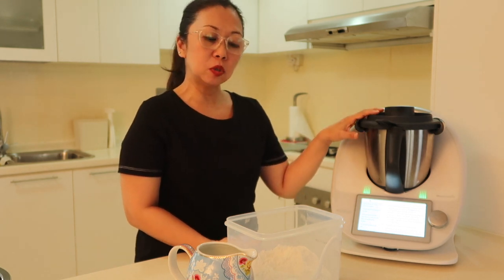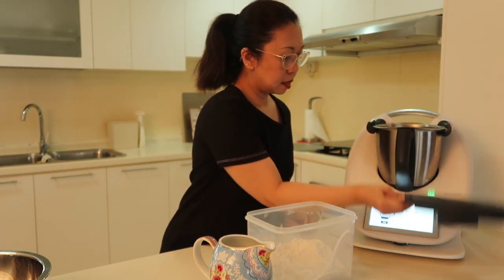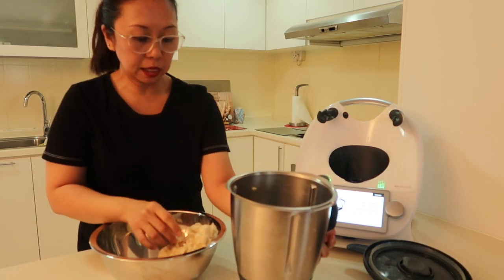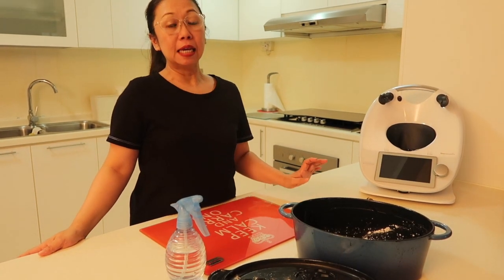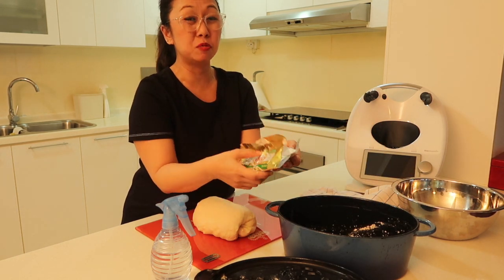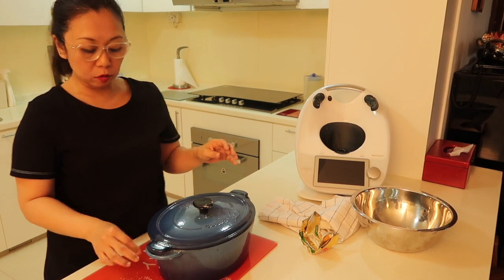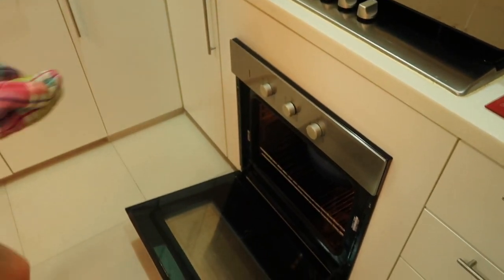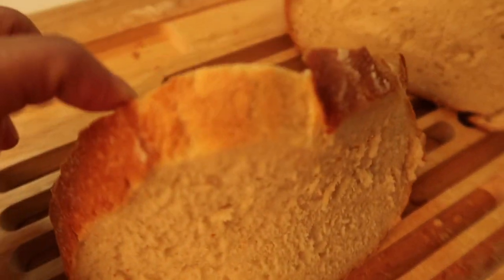Artisan bread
This video is about Artisan bread